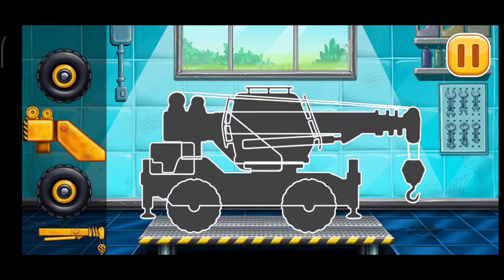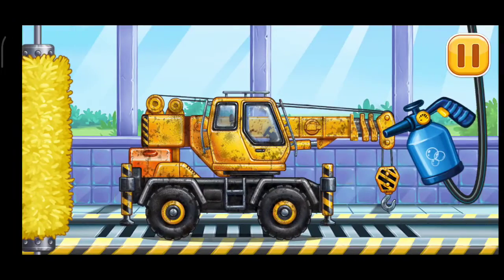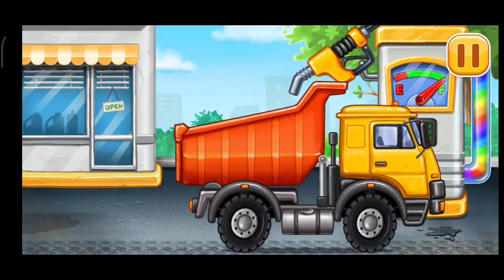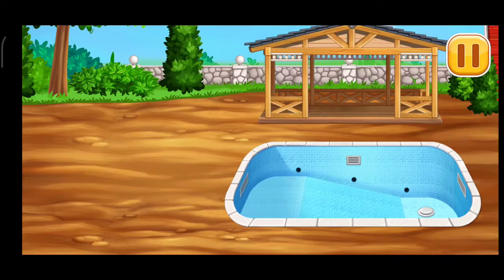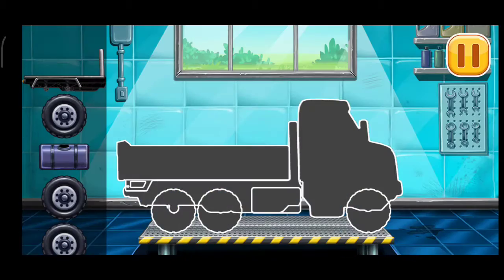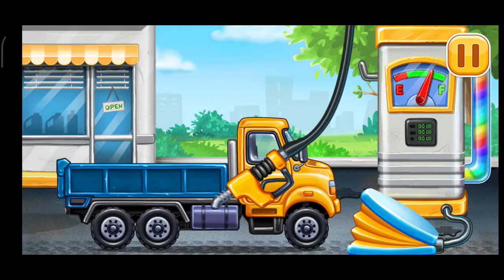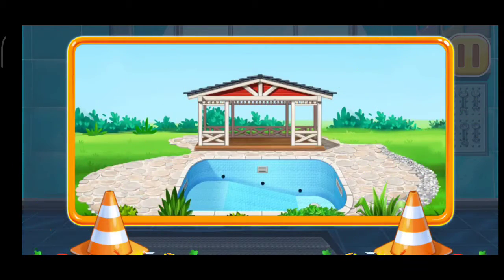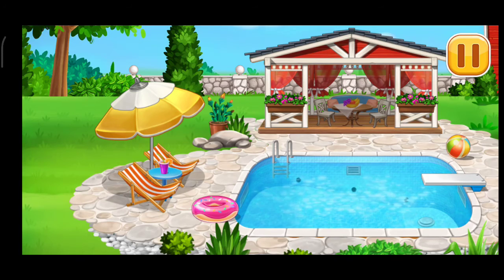build a house 3D structure #03 // android gameplay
android gameplay#3
isme age ke label complete kiye gaye he so let's injoy this video 🙏
this game was is outstanding amazing pixel and lighting and sound or best offer for the use of the day 😀❤️

LET'S INJOY and play